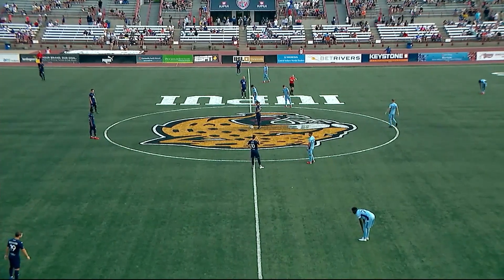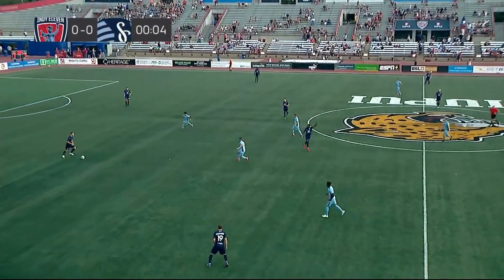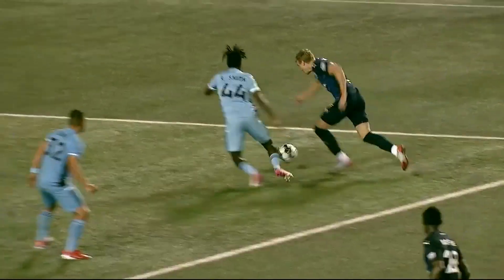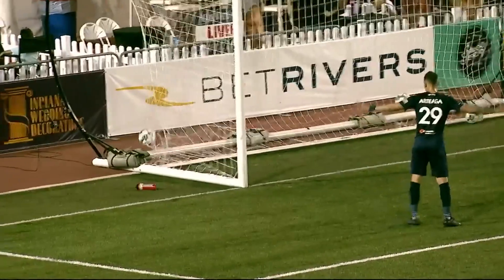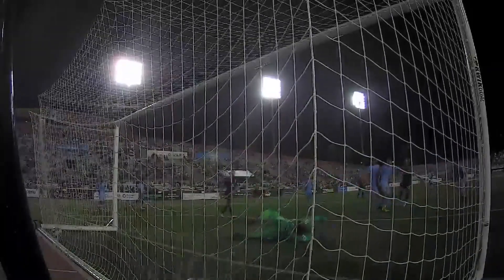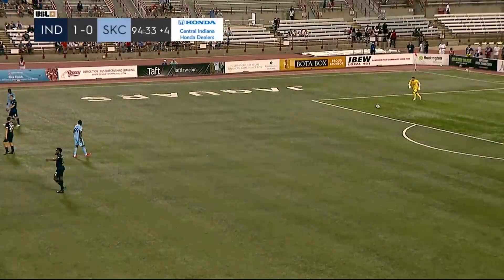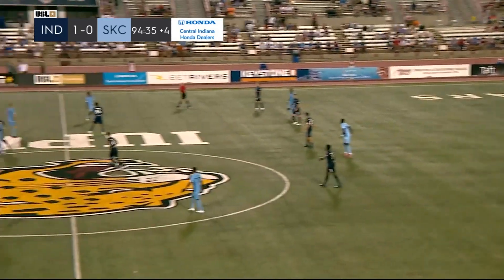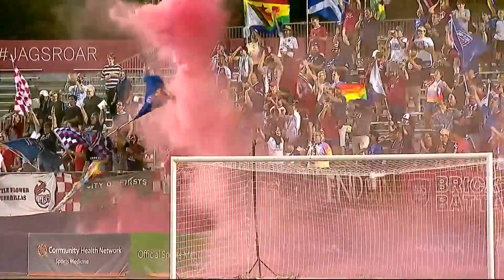HIGHLIGHTS | Indy Eleven vs. Sporting KC II - September 11, 2021